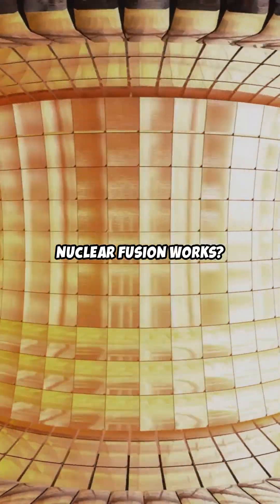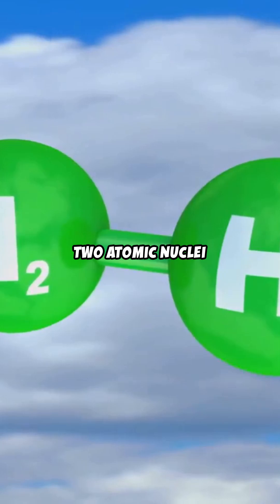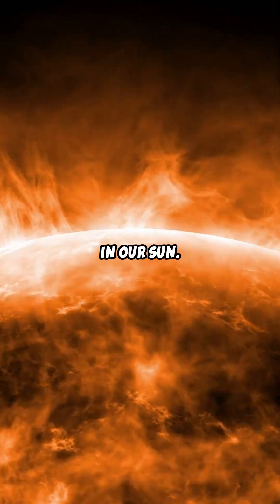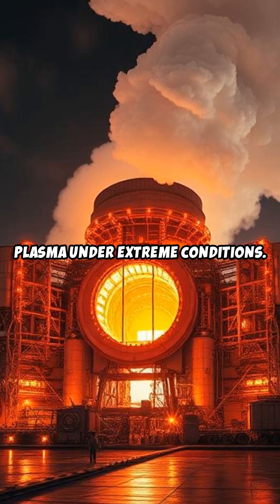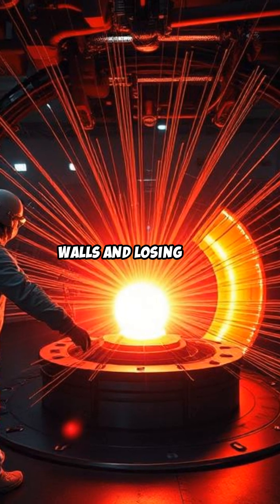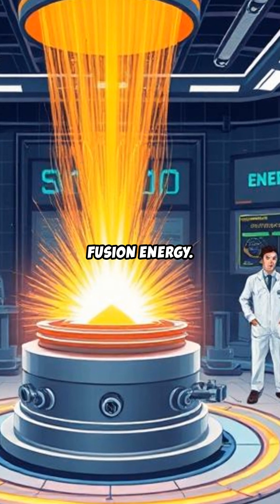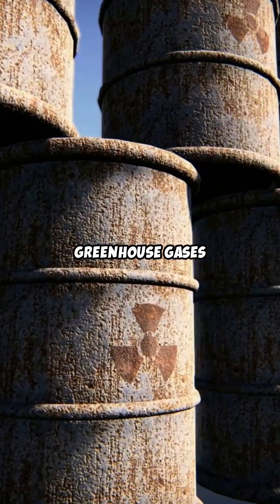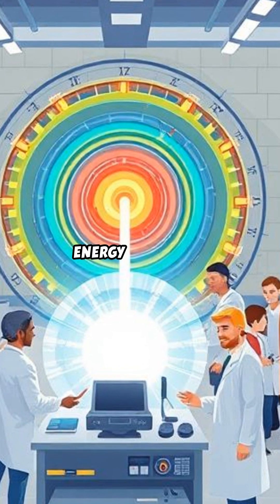Unlocking the Sun's Secrets: Nuclear Fusion Explained!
Ever wondered how the Sun powers our world? 🌞 In this fast-paced YouTube Short, we dive into the incredible process of nuclear fusion! Watch as hydrogen atoms collide with immense force in the Sun's core, merging into helium and releasing a massive amount of energy. This energy travels as light and heat, sustaining life on Earth. But that's not all! Discover how scientists are striving to replicate this phenomenon on Earth, aiming to harness clean and limitless energy from fusion reactors. Join us on this exciting journey to unlock the secrets of the stars to fuel our future!